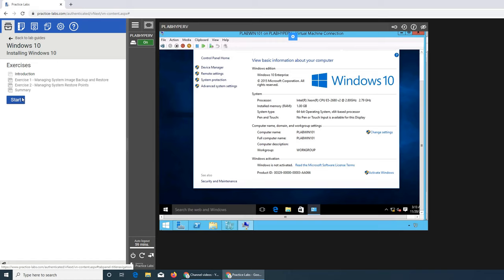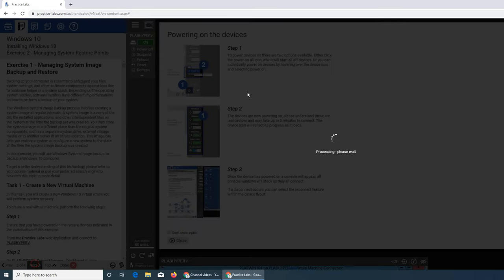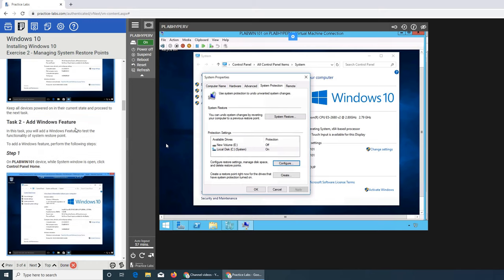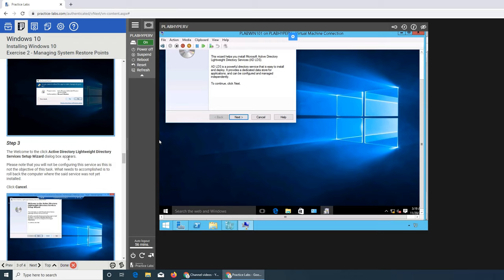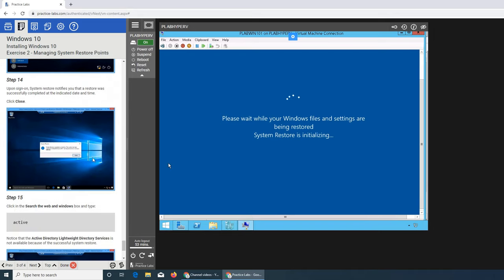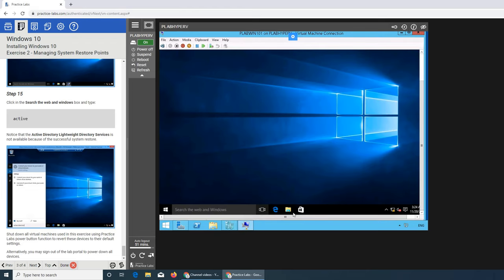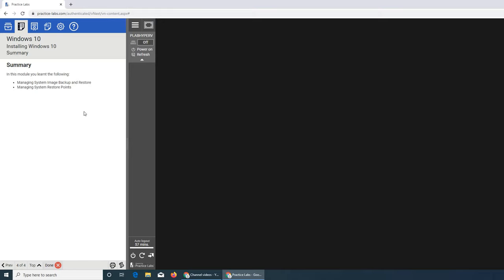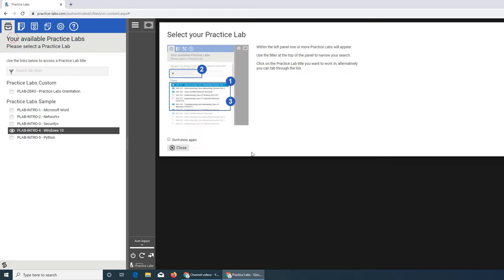Practice-Labs.com Review - Windows 10 Trial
in this video I did
Task 1 - Enable System Restore Point
Task 2 - Add Windows Feature
Task 3 - Verify Availability of Installed Windows Feature
Task 4 - Perform a System Restore Point